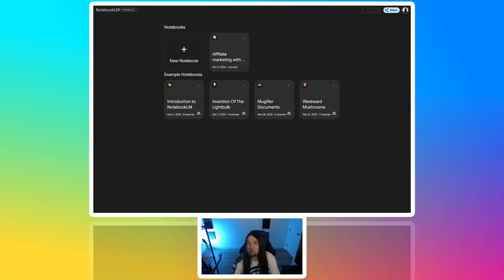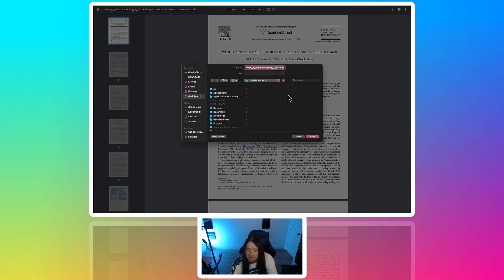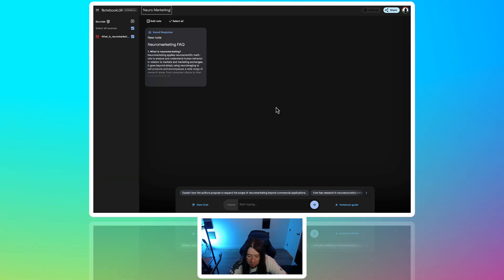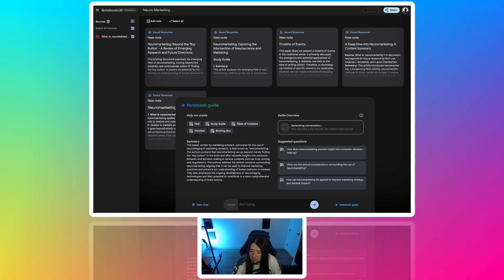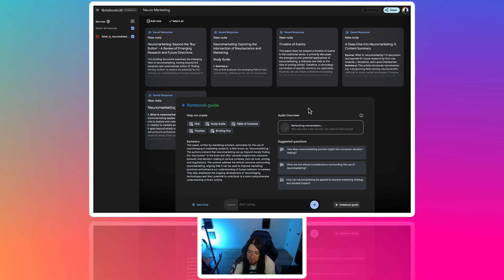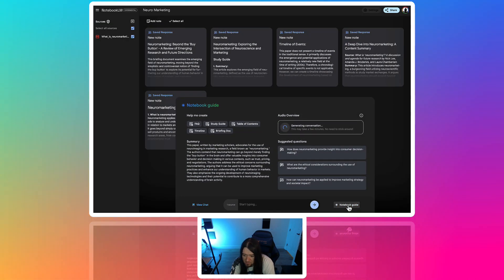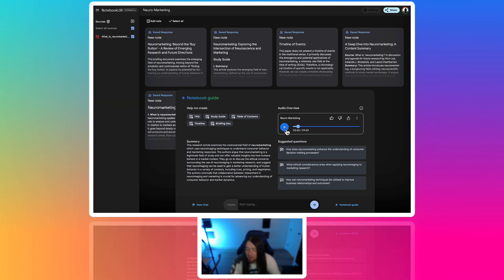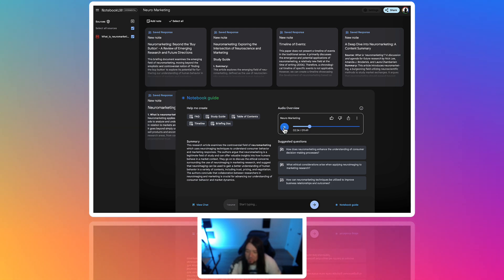Googles NotebookLM AI is Mind Blowing!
Google just dropped a game-changer with NotebookLM, an AI-powered tool that’s going to revolutionize the way we do research and organize information! Whether you're a student, researcher, or creative, this AI assistant helps you take notes, generate insights, and unlock ideas you never knew you had. In this video, I’ll show you how it works and even share an audio I created with NotebookLM!